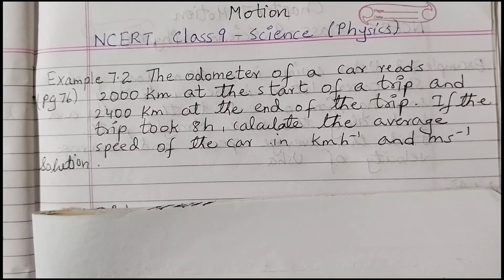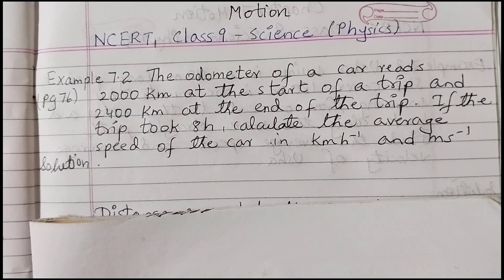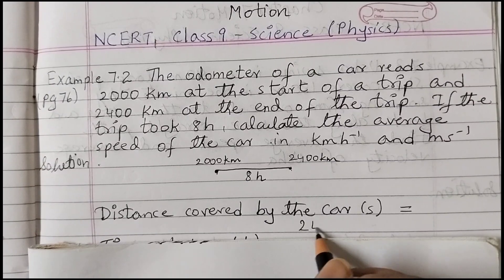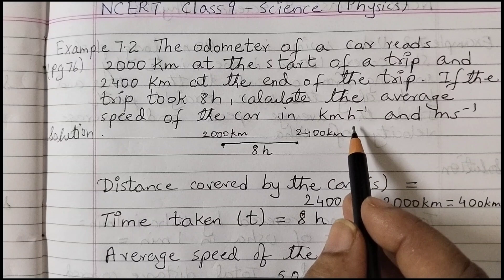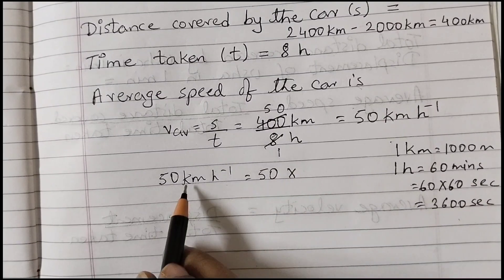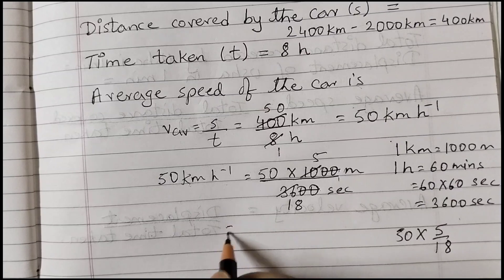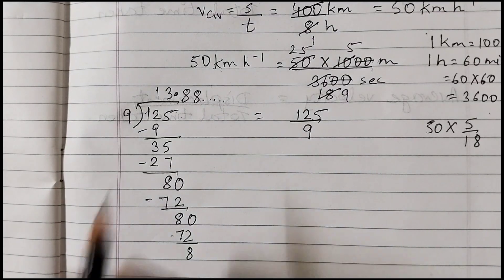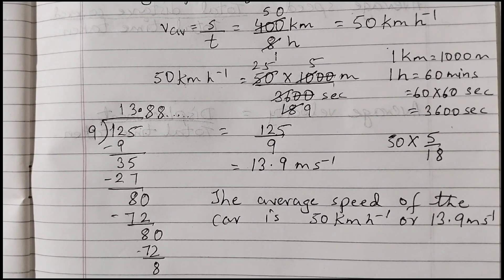Class 9 Science/ Motion Example 7.2 Numerical /The Odometer of a car reads....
My Science Channel 👉 @roseyscienceclass

The odometer of a car reads 2000Km at the start of the trip and 2400Km at the end of the trip. If the trip took 8h, calculate the average speed of the car in kmh-1 and ms-1.